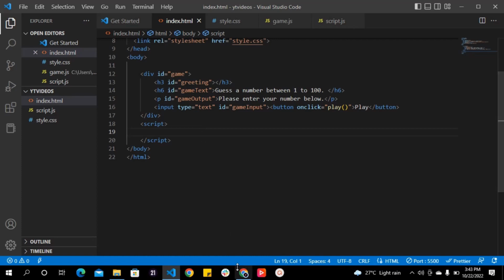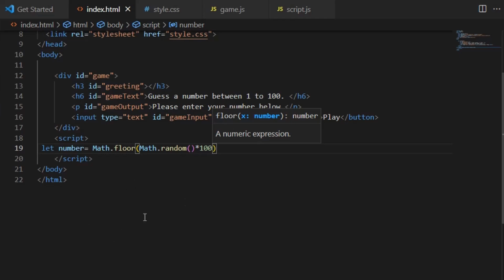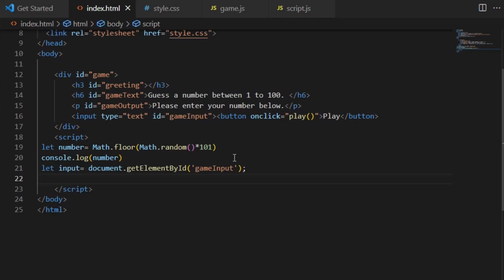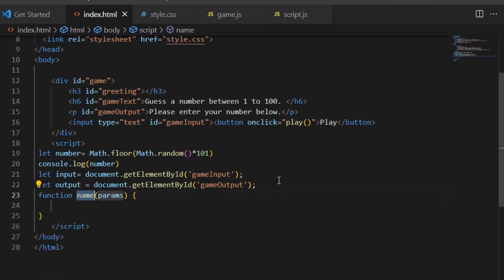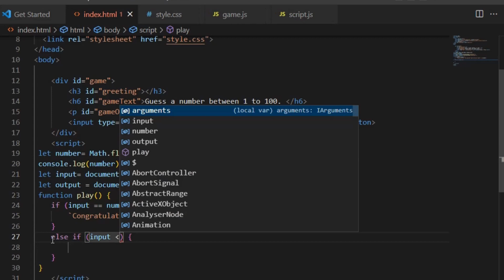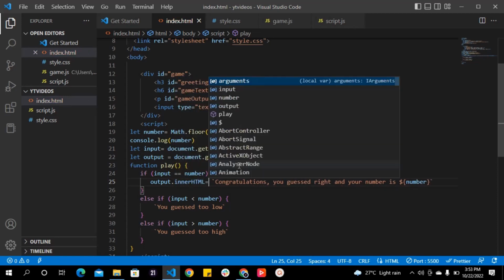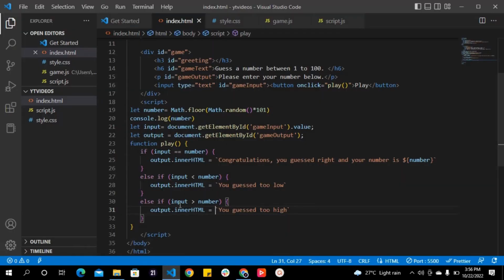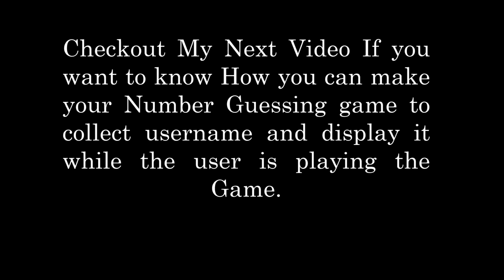How To Create A Simple JavaScript Number Guessing Game.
The Number guessing game is one of the small JavaScript project I keep trying my hands on as a beginner in Web development.

And after a few try I decided to create a video on the number guessing game.

In my next video, I will make a video on how I was able to collect the users name and display it as the user is trying to guess the number.